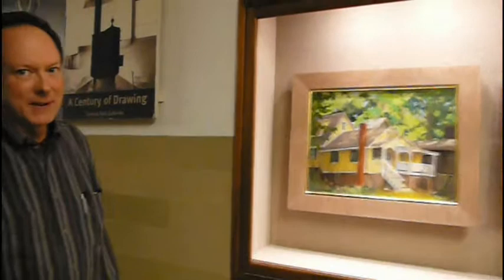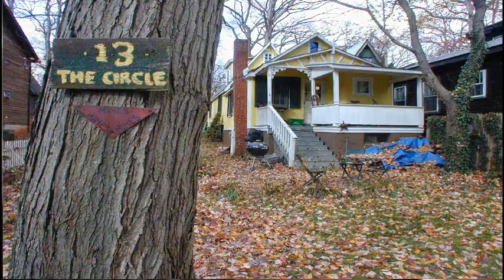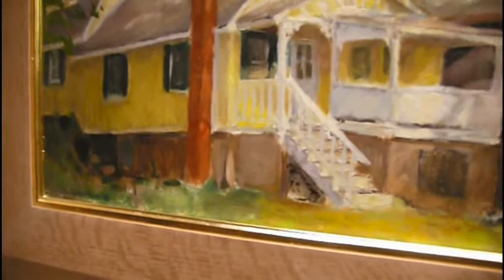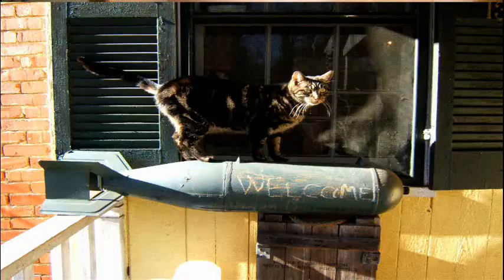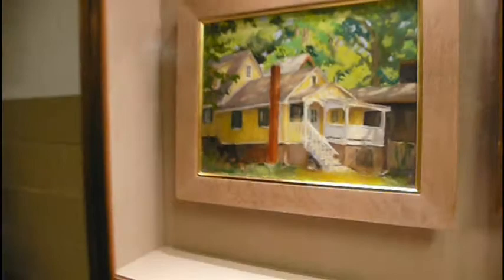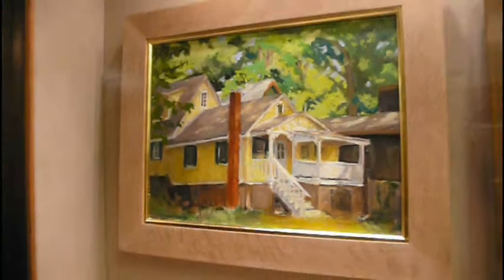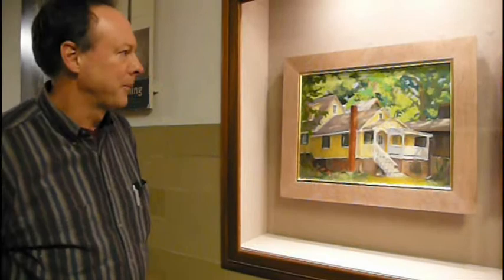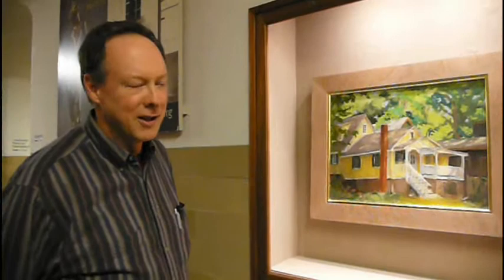Glenn Perry, National Gallery of Art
Artist Glenn Perry discusses a recent work, a painting of the Janus Museum's Historic Cottage.